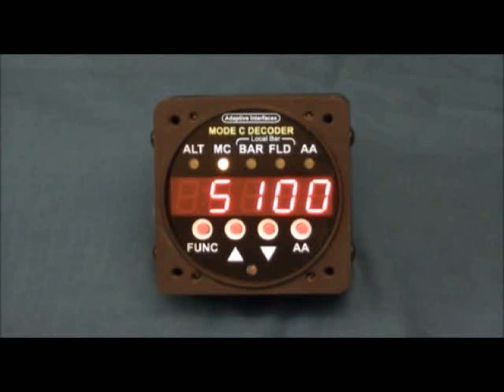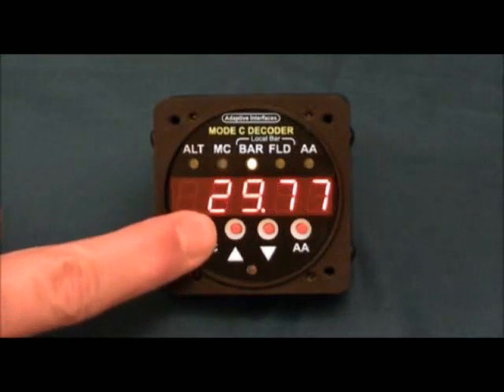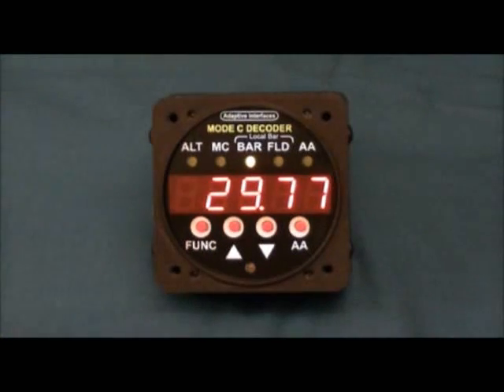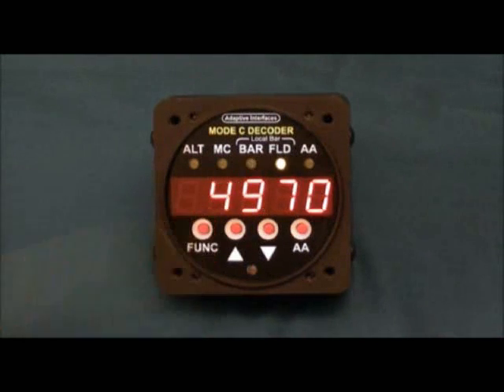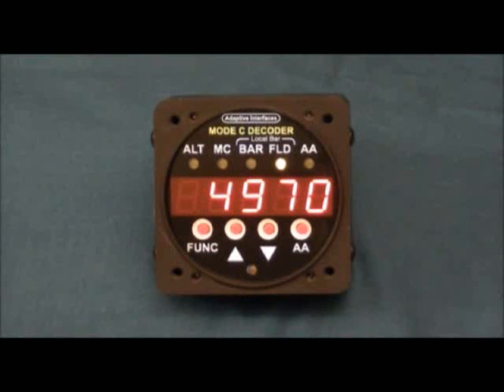MCD100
MCD-100 Detailed Demo Video